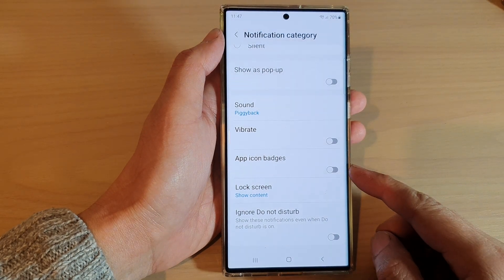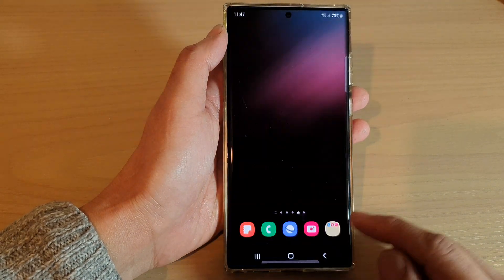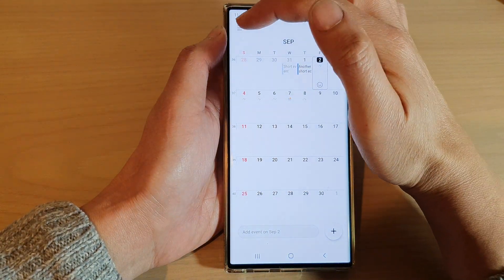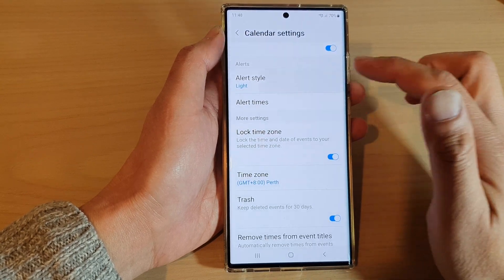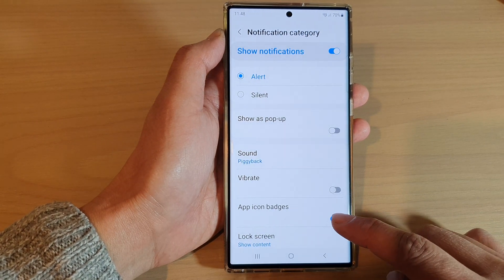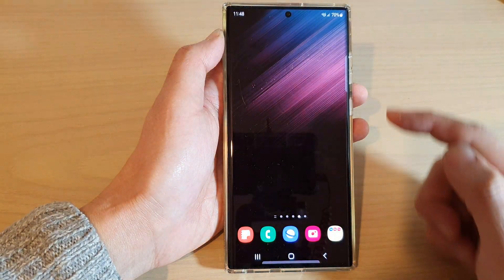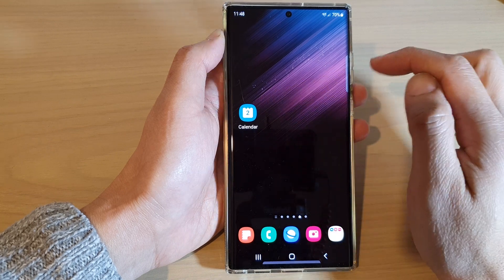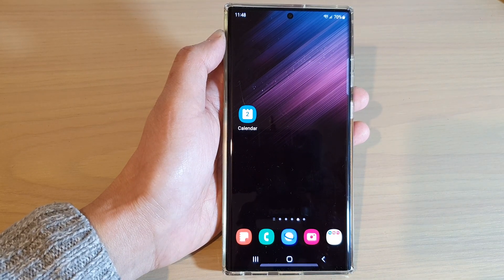Galaxy S22/S22+/Ultra: How to Show/Hide App Icon Badges Notification For Calendar App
Learn how you can show or hide app icon badges notification for Calendar App on the Samsung Galaxy S22 / S22+ / S22 Ultra.